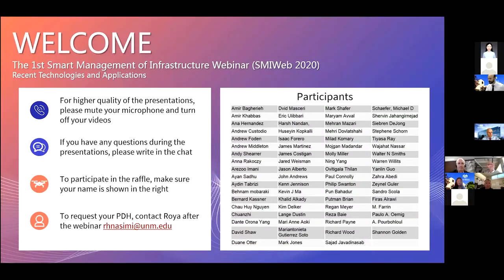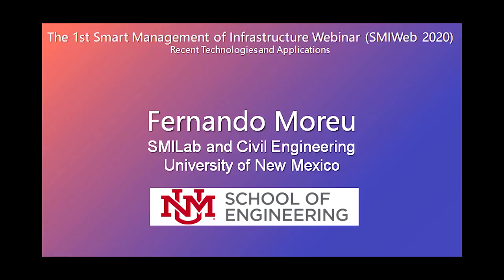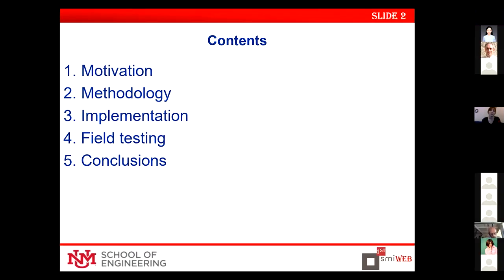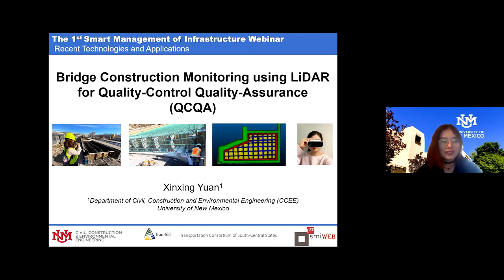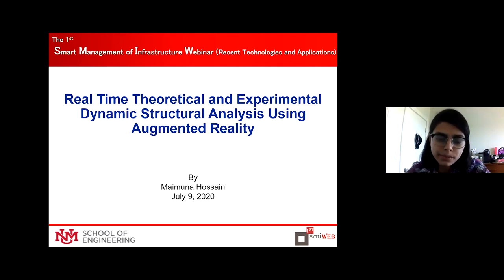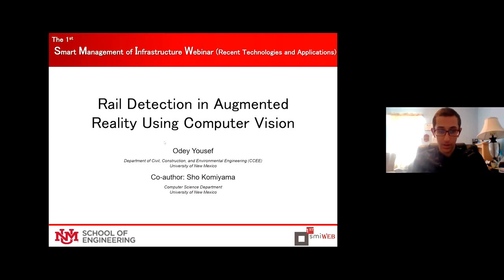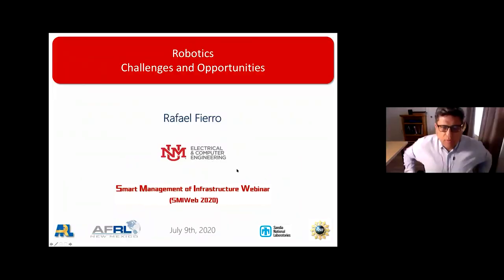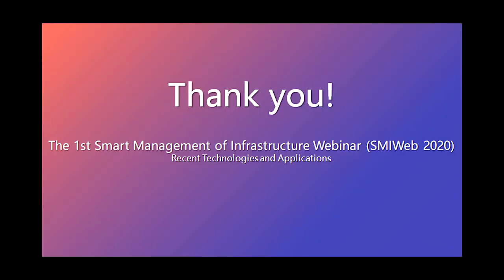Highlights from SMILab 2020 webinar at UNM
Highlights from the inaugural Smart Management Infrastructure Laboratory (SMILab) webinar at The University of New Mexico on July 9, 2020.